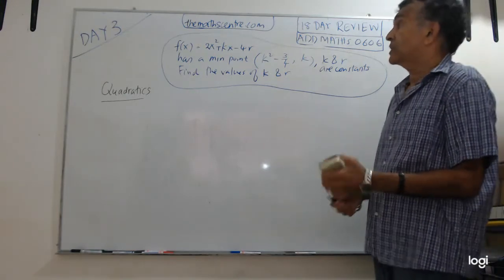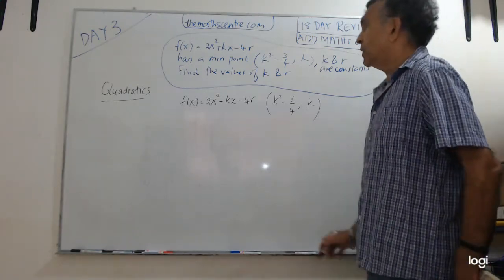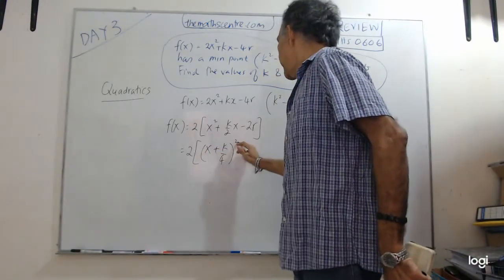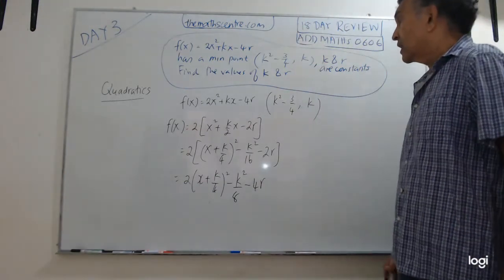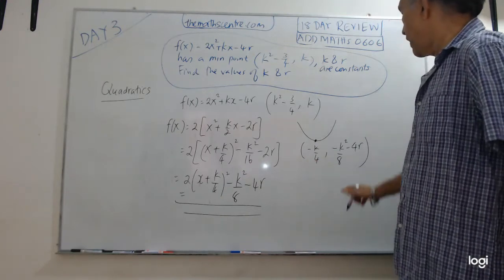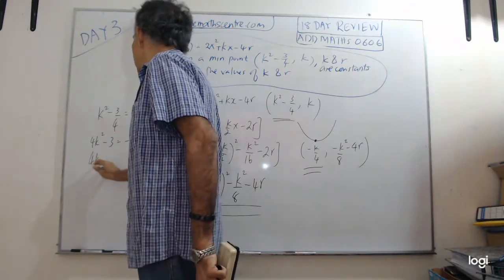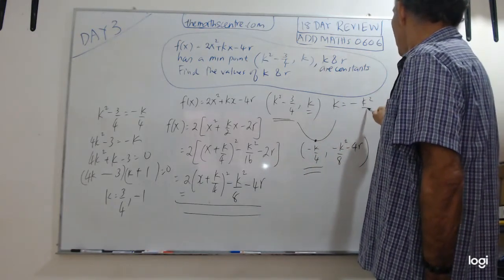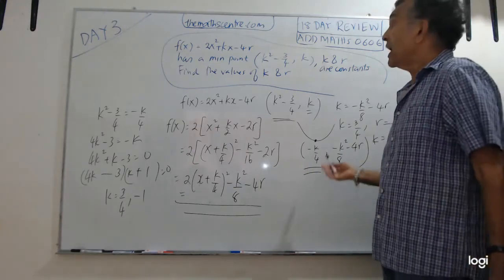Quadratics (Day 3) IGCSE Add Maths 0606 Review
Great News!!! We will be uploading one video daily for the next 18 days of IGCSE Add Maths 0606 review for the upcoming Oct/Nov 2020 exams.